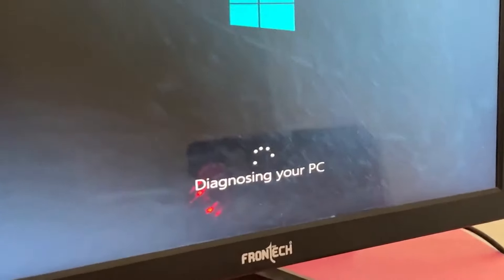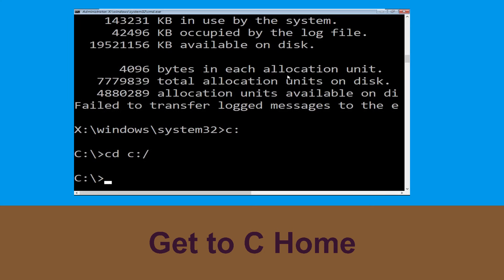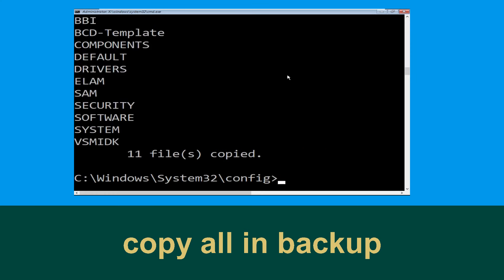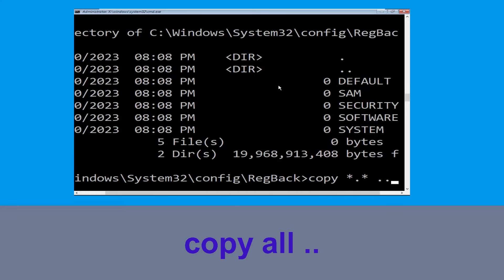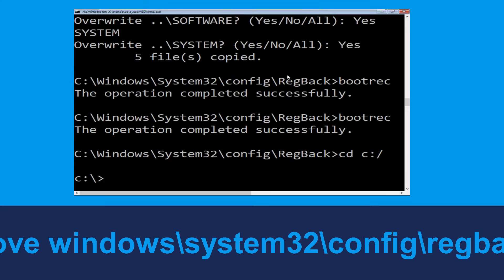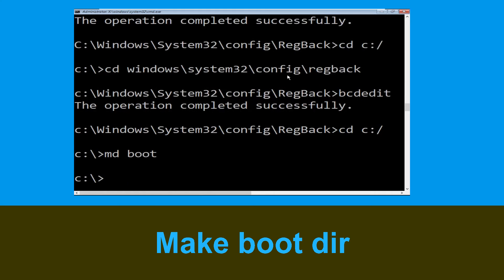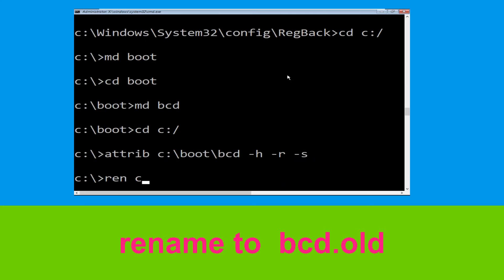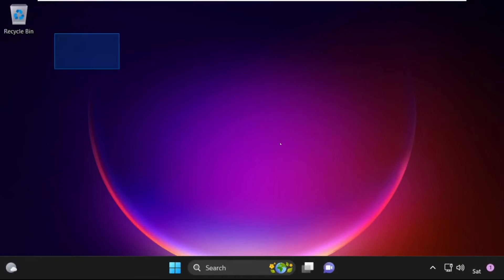HP Laptop - INVALID_IO_BOOST_STATE 0x0000013C Blue Screen Error Fix Windows 10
INVALID_IO_BOOST_STATE 0x0000013C Blue Screen Error Fix Windows 10

• IRQL_NOT_LESS_OR_EQUAL Error
• BAD_POOL_CALLER Error

00:00 Intro INVALID_IO_BOOST_STATE 0x0000013C Blue Screen Error Fix Windows 10
00:10 Step 1 Automatic Repair Screen00:15 Step 2 Advaced Options00:25 Step 3 Troubleshoot Menu00:35 Step 4 Command Prompt00:45 Step 5 Follow CommandsINVALID_IO_BOOST_STATE 0x0000013C Blue Screen Error Fix Windows 10